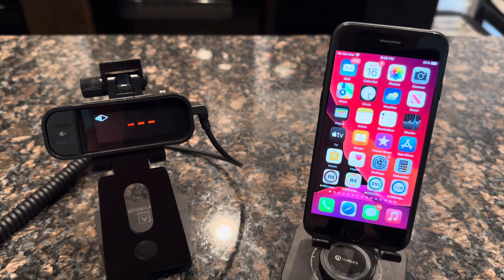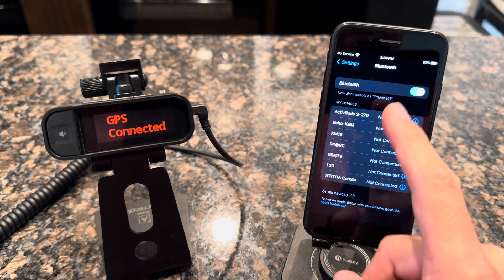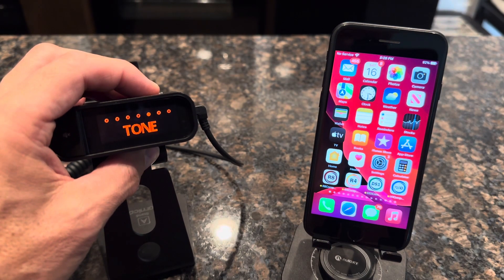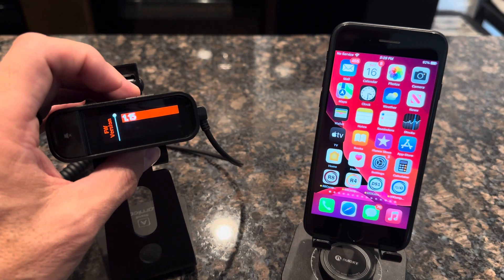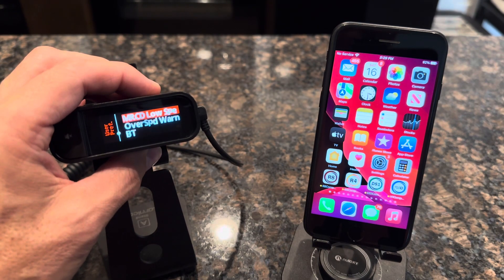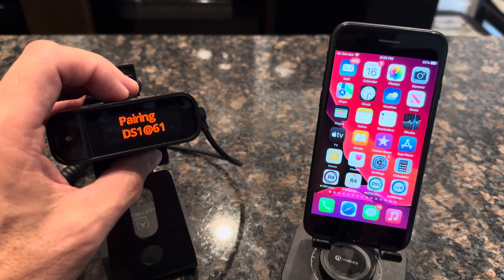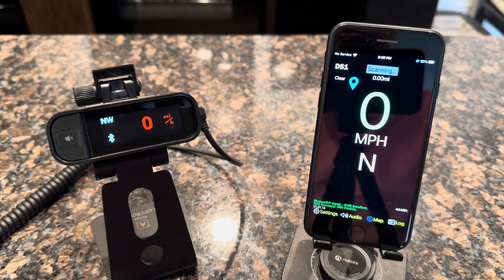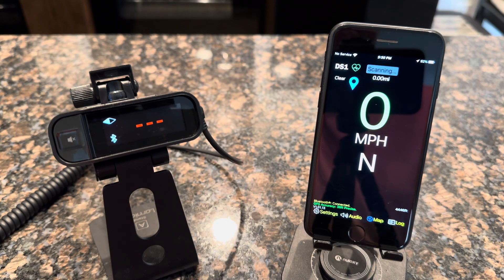DS1 Companion - How to connect / pair your Radenso DS1 radar detector to your iPhone.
This video will show you how to get your Radenso DS1 radar detector paired to your iPhone for use with the DS1 Companion iOS app.

Vortex Radar - The ultimate information source for all things radar and dashcams.

0:00 Turn iPhone Bluetooth on.
0:33 Check DS1  firmware version.
1:12 Turn DS1 Bluetooth on.
1:36 Enable DS1 pairing.
1:50 Launch DS1 Companion app.
1:55 Perform pairing in DS1 Companion.